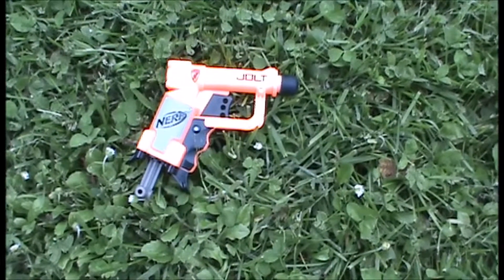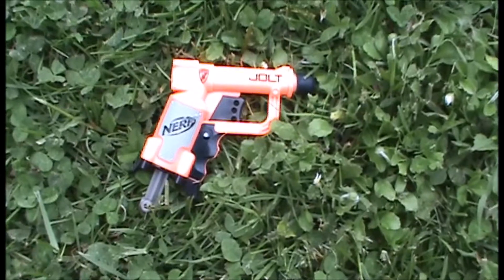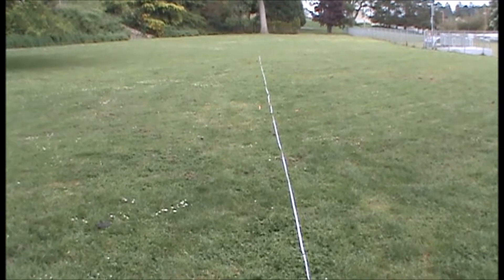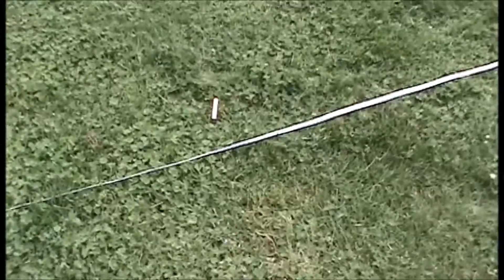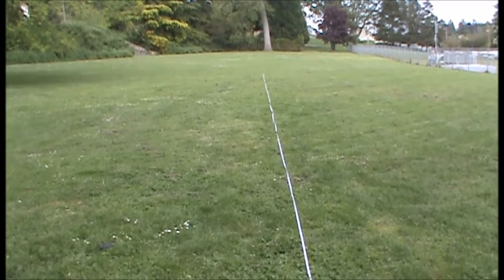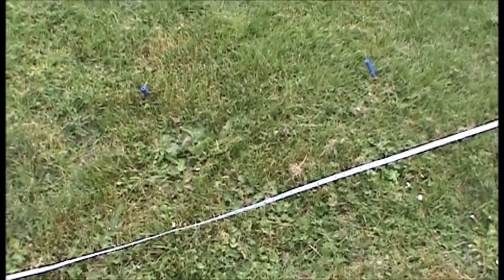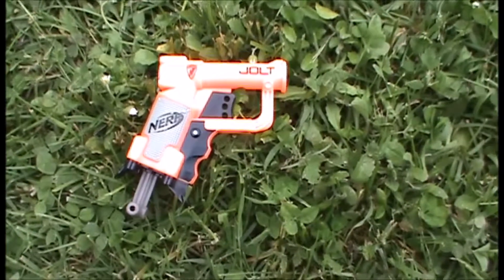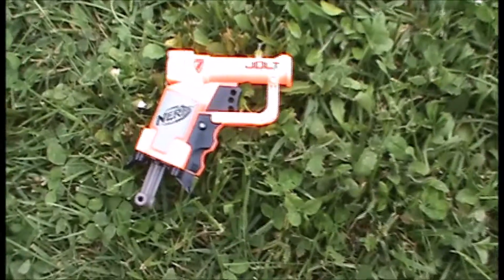Review | Nerf N-Strike Jolt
Today we reviewed the Nerf Jolt, one of the smallest blasters that Hasbro has ever produced.

If you want to talk all things Nerf, check out the official Nerf Wiki. We are an active online community from many different countries and would welcome any new members.